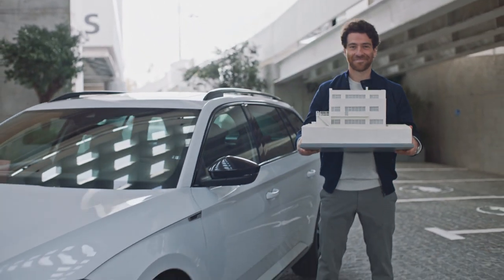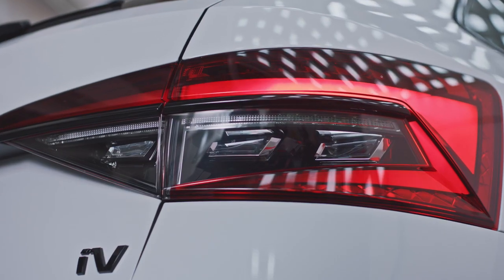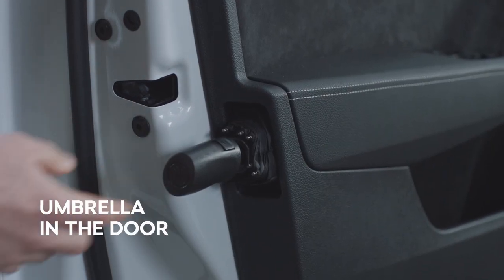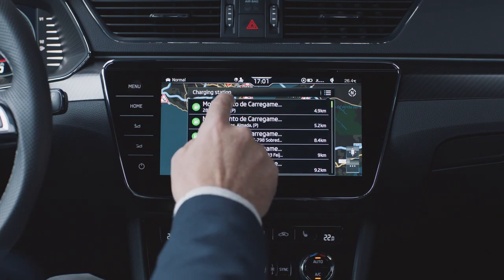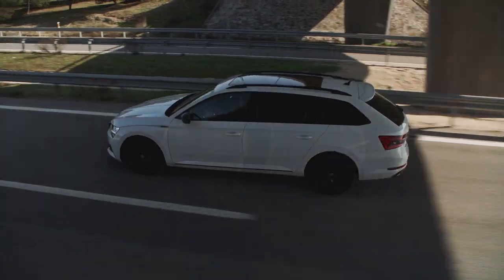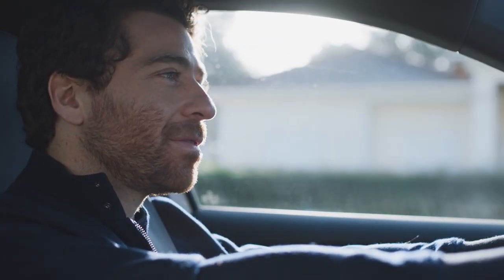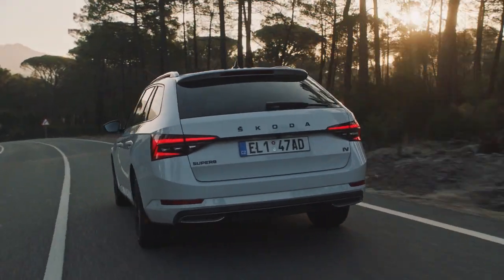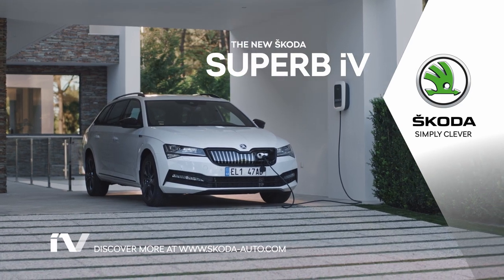SUPERB iV WALKTHROUGH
Découvrez tous les détails de la SUPERB iV.